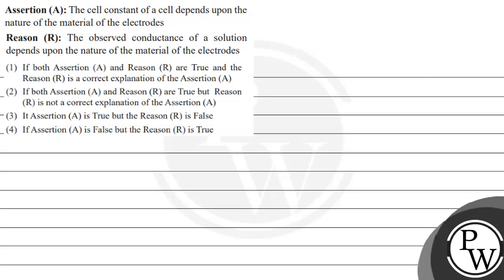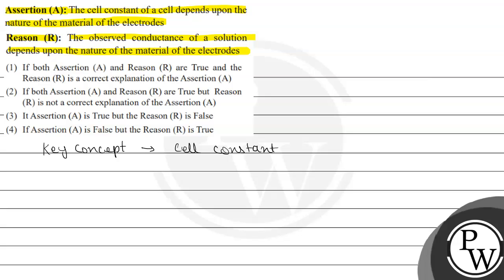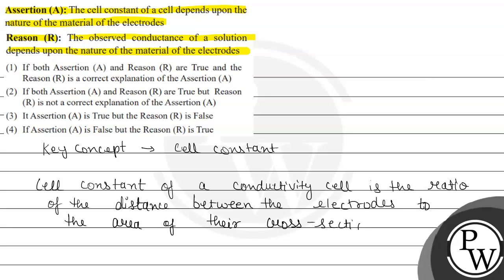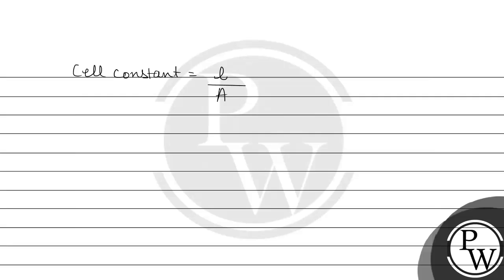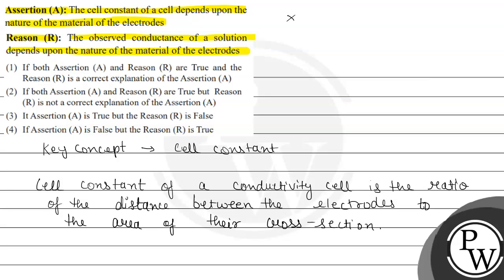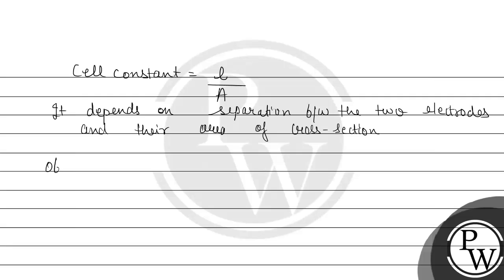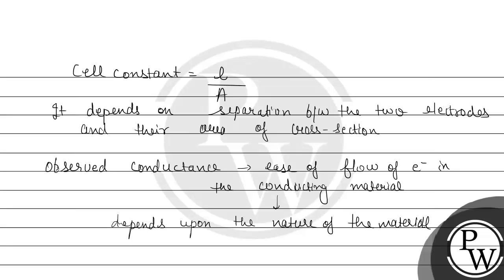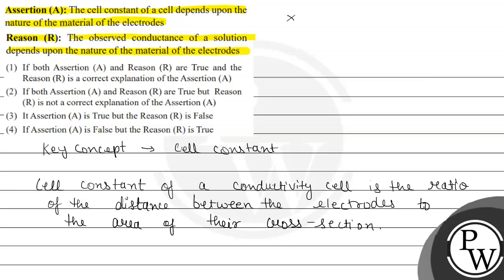(1) If both Assertion (A) and Reason (R) are True and the Reason (R) is a correct explanation of...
(1) If both Assertion (A) and Reason (R) are True and the Reason (R) is a correct explanation of the Assertion (A)
(2) If both Assertion (A) and Reason (R) are True but Reason (R) is not a correct explanation of the Assertion (A)
(3) It Assertion (A) is True but the Reason (R) is False
(4) If Assertion (A) is False but the Reason (R) is True
Assertion (A): The cell constant of a cell depends upon the nature of the material of the electrodes

Reason (R): The observed conductance of a solution depends upon the nature of the material of the electrodes